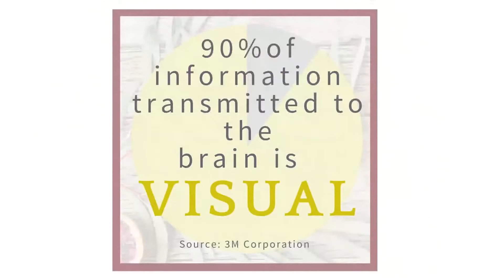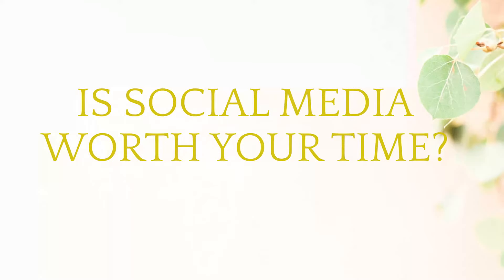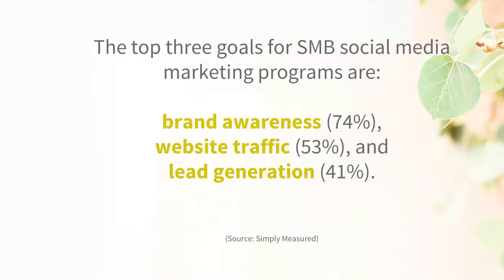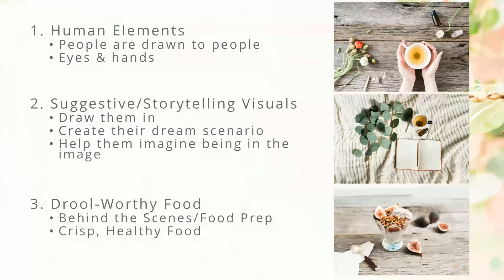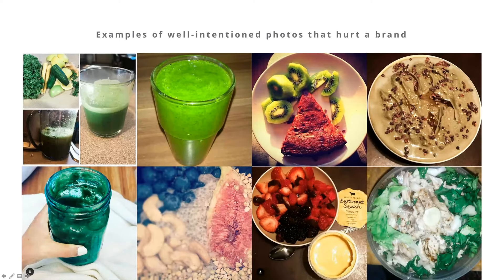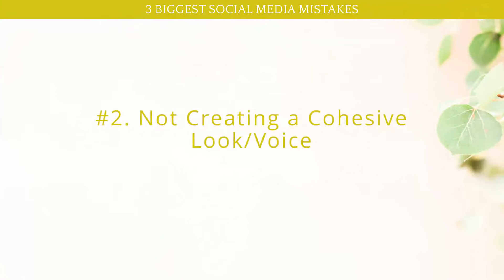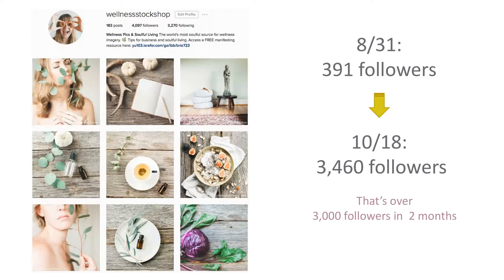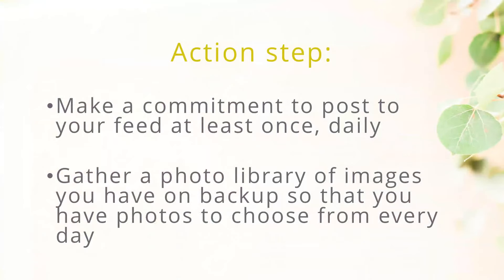Wellness Business Social Media Makeover - Strengthen Your Brand, Discover Your message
Do you want to know what it takes to attract the "right" kind of followers on Instagram who will turn into paying clients? Not sure what to post? Have you been posting, but not attracting the kind of attention you're hoping for?  Frustrated because most of your Instagram followers are your friends and family?  Wondering if you're wasting your time?

Strengthen your wellness brand and attract new clients with a social media makeover! Social media is the second most powerful tool to attracting new clients, but if you're not using it RIGHT, you might actually be HURTING your business.

Come learn applicable tips to strengthen your brand and build your audience. By the end of this workshop, you'll know:

1. The 3 biggest social media mistakes I frequently see wellness entrepreneurs making - and how you might be HURTING your business if you're doing this too
2. Whether social media is even worth your time
3. What to post to lure and attract the RIGHT audience
4. How to discover your brand message and build an irresistible feed through brand story
5. How to easily access visuals and set your branding on auto-pilot

I'll reveal the essential steps I took to attract 3,000 followers in less than 2 months!

And I'll also introduce you to Wellness Stock Shop. If you've been curious about the photo source and how it can benefit your business - or if you haven't yet used it and are wondering how you can best take advantage of it, you'll benefit from the awareness and understanding of how this powerful resource can strengthen your brand and your presence, and save you tons of time, money and frustration.

I'll reveal:

- How you can take advantage of the powerful resource you have available to you, right at your fingertip
- A more in-depth tour of the benefits you receive with a membership
- How you can easily build a gorgeous, irresistible social media feed
- How to save tons of time, money and frustration
- How you can set your visuals on auto-pilot

By the end of this workshop, you'll:

- Have a stronger vision and understanding as to what it takes to create a social media feed that works to attract new clients
- Know how to be sure you're not wasting your time posting
- Understand how to strengthen your brand on Instagram
- Discover how to make it super easy to build a feed that attracts your dream clients!

Sound interesting? Come join join me ... it's free!